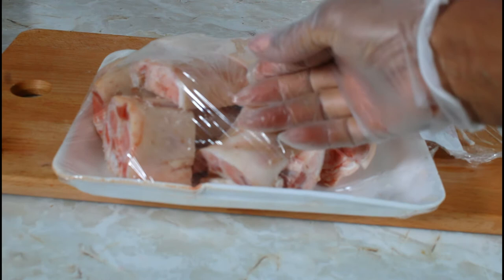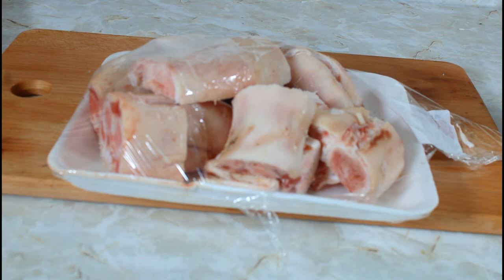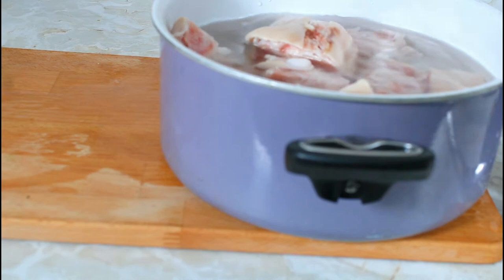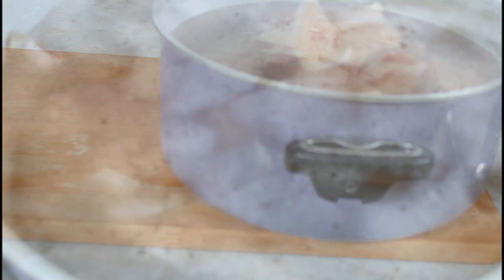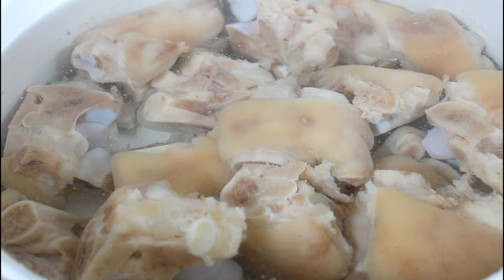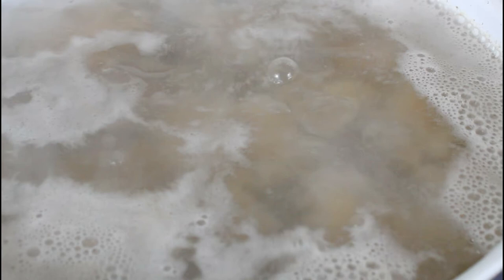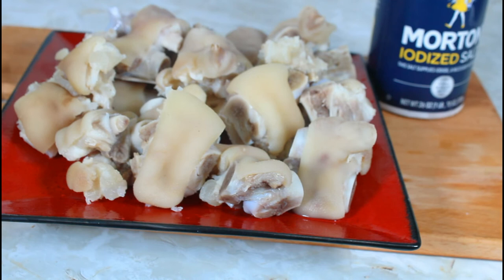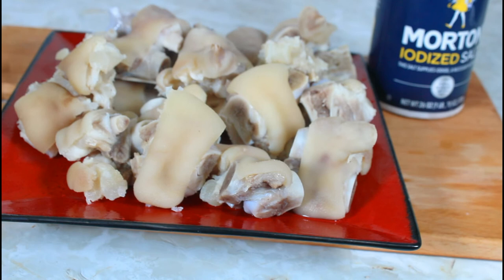HOW TO CLEAN YOUR FRESH PIG FEET